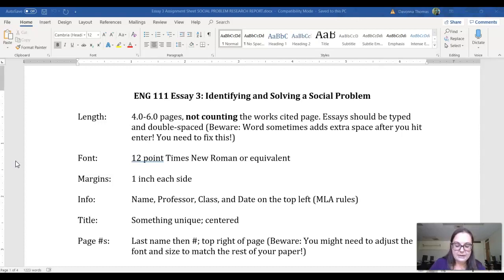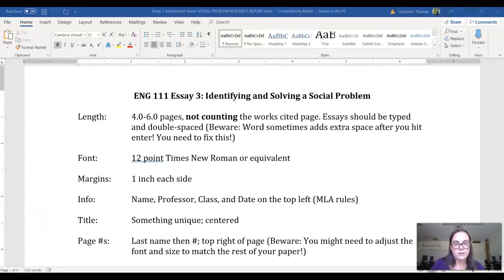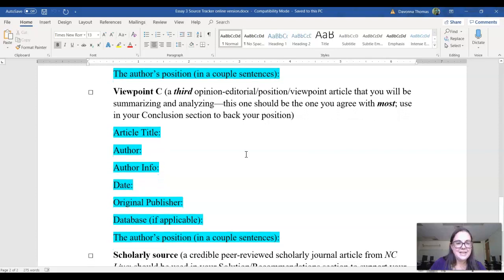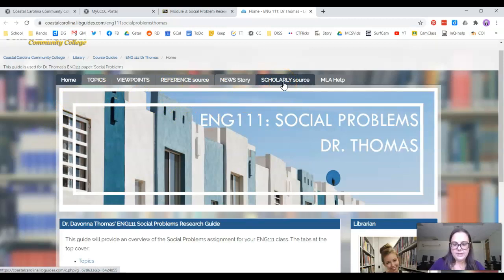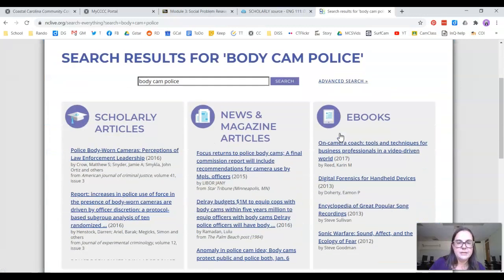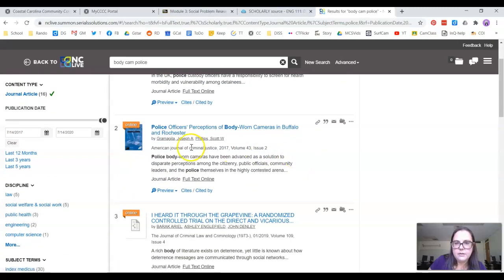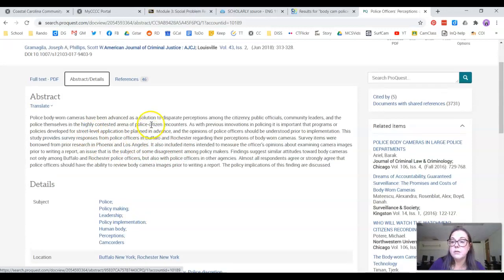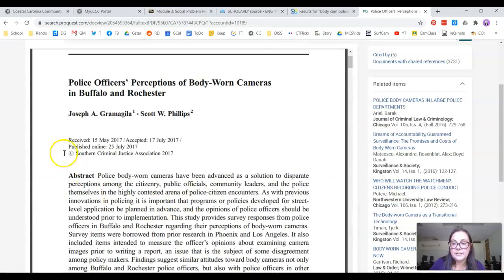ENG 111 Essay 3: How to Find a Scholarly Source